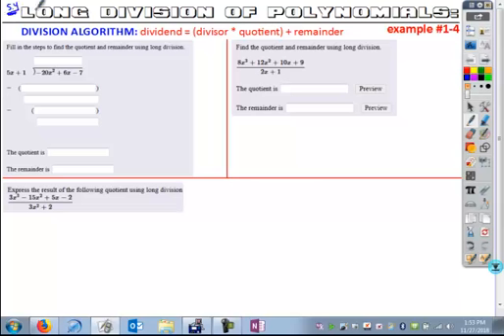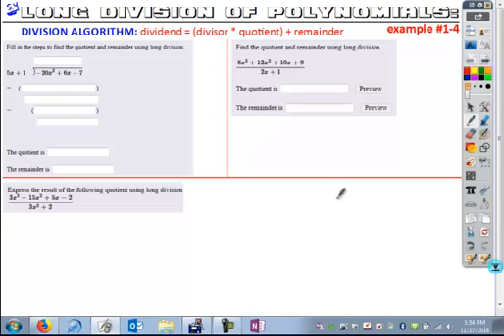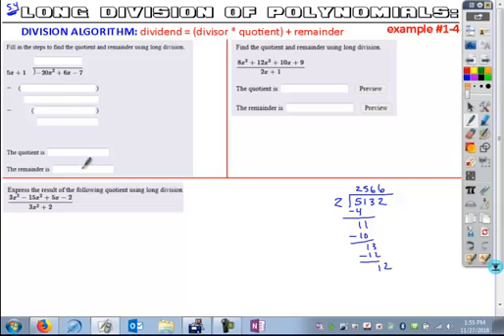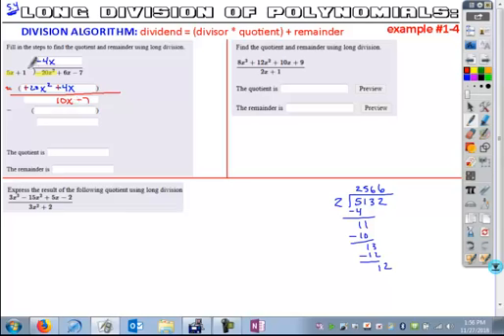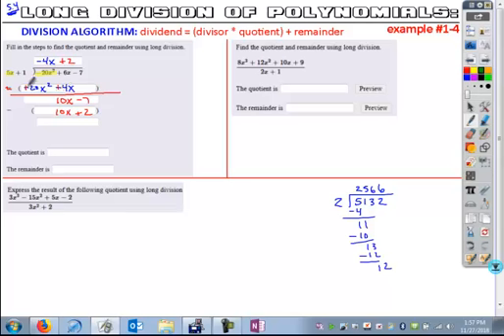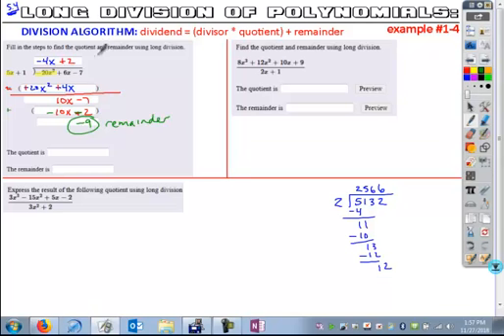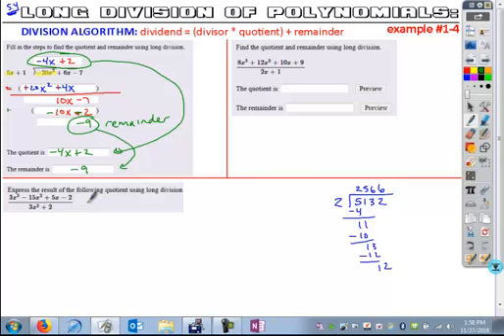5 4 1alg2HW